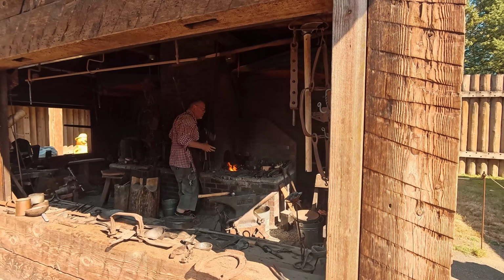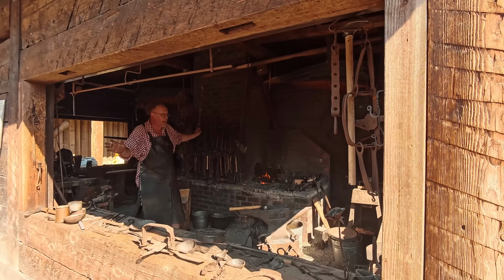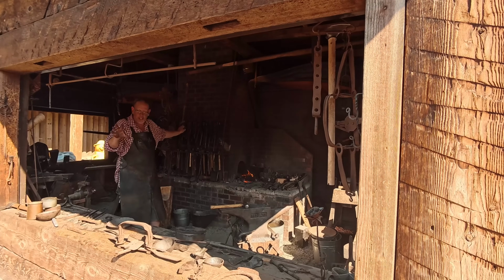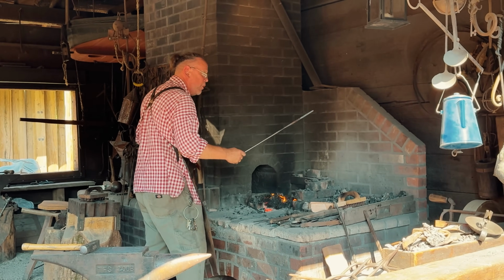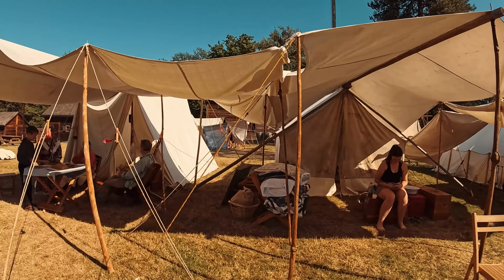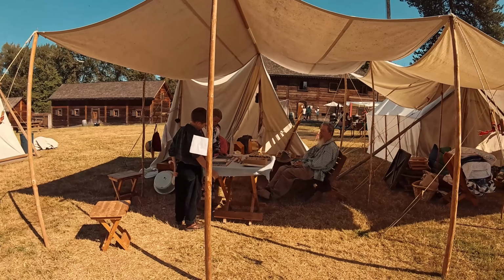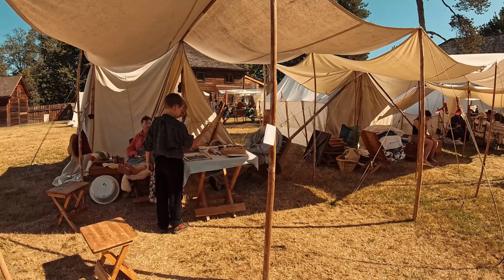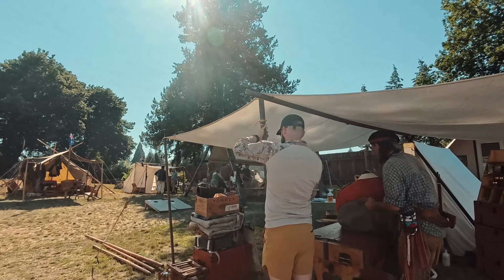4k Fort Langley National Historic Site | British Columbia, Canada Part 5-25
Fort Langley is a historic site that was one of the first fur trading posts set up by the Hudson's Bay Company over 150 years ago. Today, it’s a popular museum where you can see how people lived in the past. The site features old buildings and costumed guides who show visitors what life was like back then. It’s a fun and educational place to learn about history!

Country-Canada
Province -British Columbia
Region-Lower Mainland
Regional district-Metro Vancouver
District Municipality-Langley, British Columbia